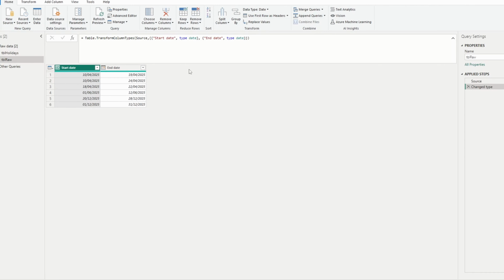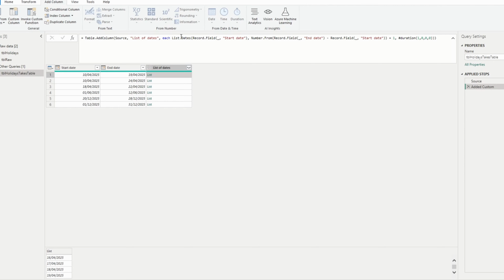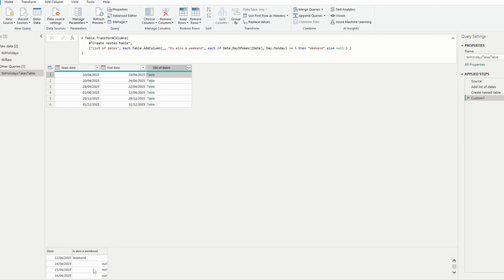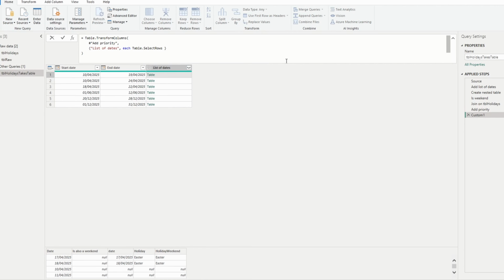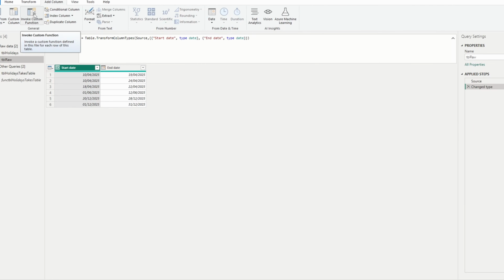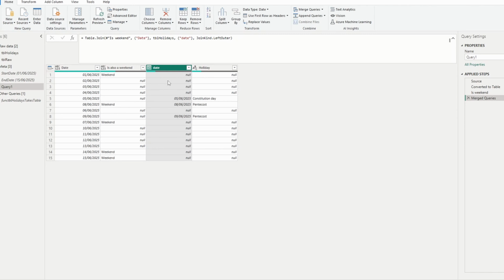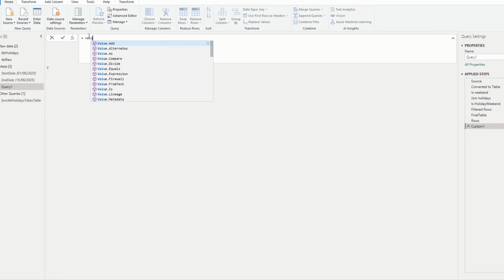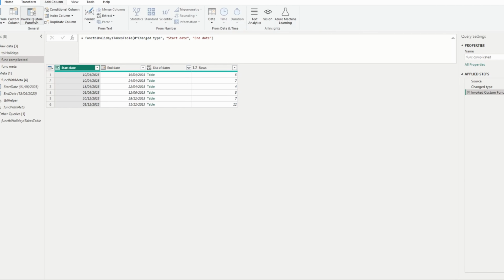113 - Count and show holidays and weekends between dates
What I teased in video 111: Count non-work days between two days.

00:00 Start
00:30 Alternate method, output a list
00:57 Method 1, function that manipulates a table
01:30 List of dates between
02:23 Adding type to a list in a new column
02:51 Transform nested table
04:30 Join vs NestedJoin
05:17 Null coalesce
06:21 Projection operator
06:41 Count rows
07:04 Manually convert a query into a function
07:59 Using the function
09:00 Method 2, meta
10:51 Storing a previous step with meta
11:50 Value.Metadata
13:18 Comparing the two methods